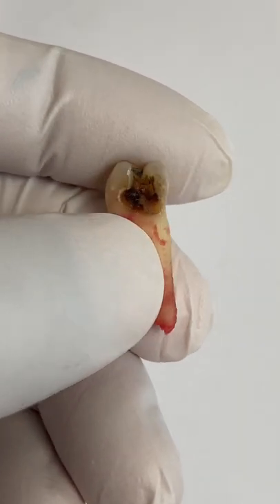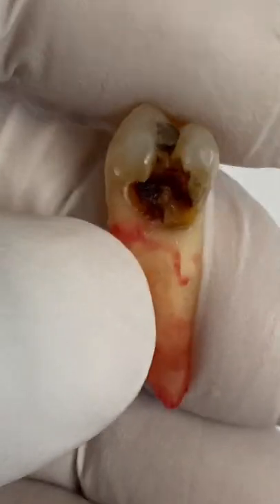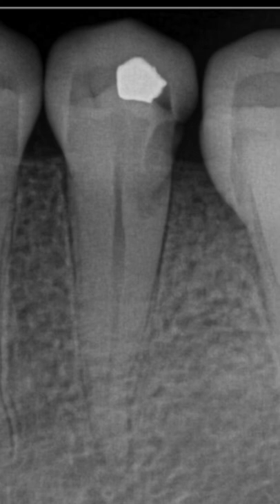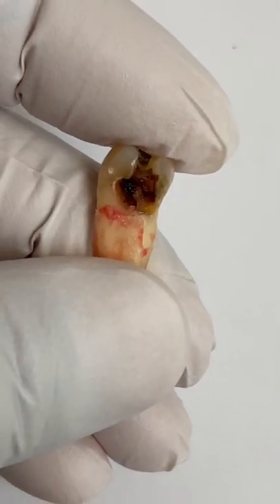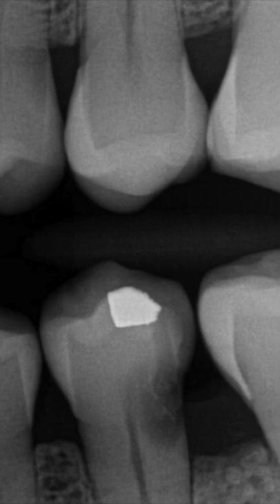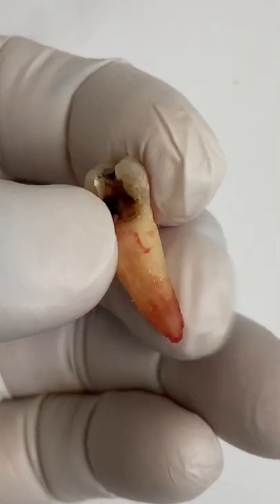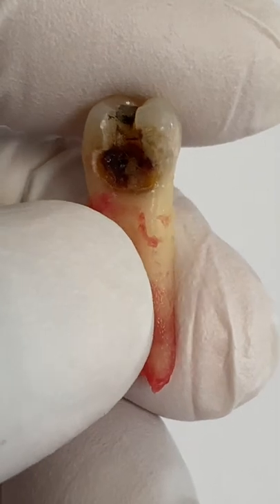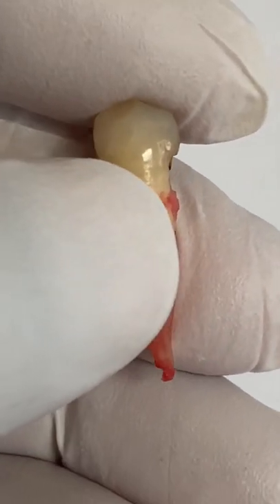Would you Extract??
It’s important to use the bitewing radiographs to really evaluate the level of the Karius lesion relative to the osseous crest, and to the pole. There’s no magic number, and unfortunately out of it it’s just experience and hence post in cases like this to try to figure out when to save and not when’s safe.
Sometimes I compare root canals to karate or kung fu or some sort of martial art, will you become really good at the martial art and you learn when not to use it. I know that’s a cheesy dad joke!￼